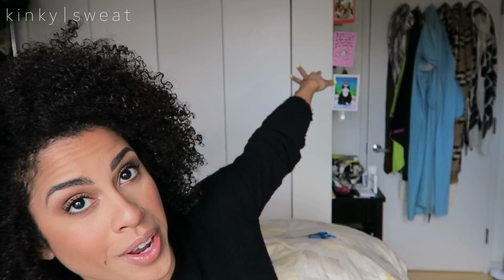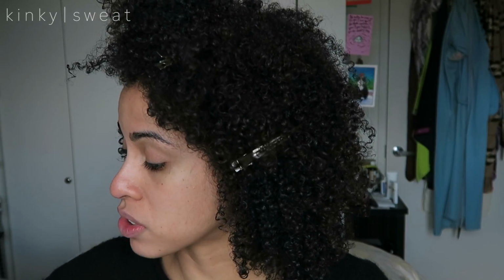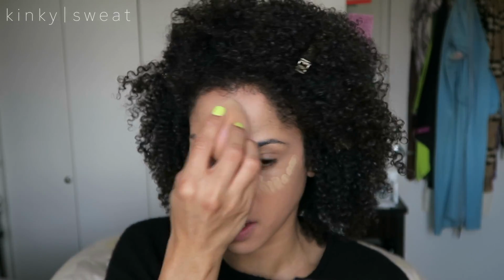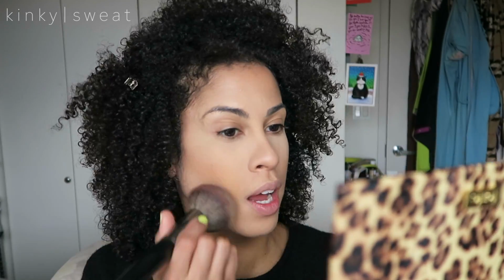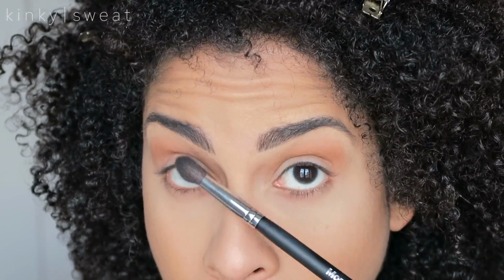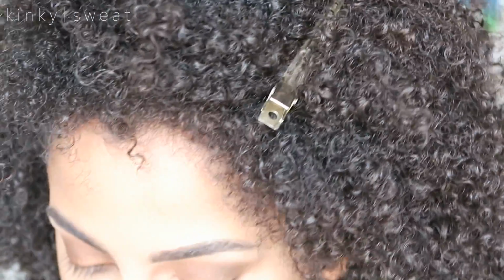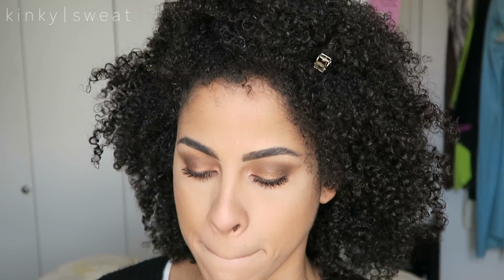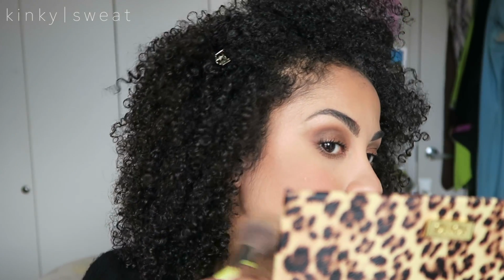GRWM February Haul | kinkysweat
I know...FEBRUARY??

This video was ultra late, but here nonetheless!

I purchased some new makeup and wanted to try on some products on camera!

I hope this video helped in giving you some perspective on any products you thought about purchasing, or never purchasing , but still wanted to see how they looked anyway.

AND I totally forgot to film my makeup at the end of the day! My skin looked luminous! I would feel better about applying a primer to ensure that my makeup won't break up. Since this video, I have used the Dew Drops and I love it was a highlighter on my cheekbones and mixed it with my foundation.

Here are their retail links:
👉🏾Marc Jacobs Beauty
Dew Drops Coconut Gel Highlighter

👉🏾Trish McEvoy
Light & Lift Face Color Duo (Limited Edition)

All other products:
Bobbi Brown Skin Foundation in "Cool Honey"
NARS Soft Matte Concealer in "Biscuit"
NARS Soft Matter Concealer in "Cafe"
Tarte Shape Tape Concealer in "Medium"
Cover FX Perfect Setting Powder in "Light Translucent"
Bobbi Brown Loose Setting Powder in "Golden Orange"
Urban Decay Eye Primer Potion in "Eden"
Too Faced Better Than Sex Mascara in Waterproof
NARS Multiple Stick in "Exumas"

Links to my other makeup videos!

xoxo,
Alicia